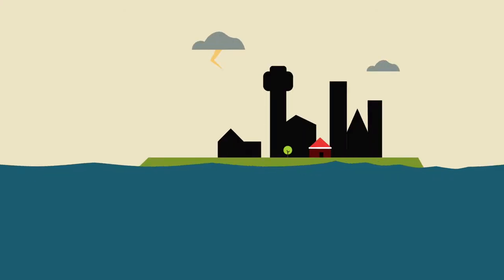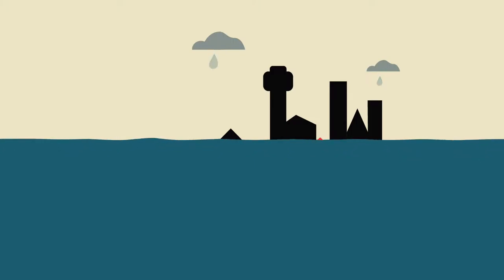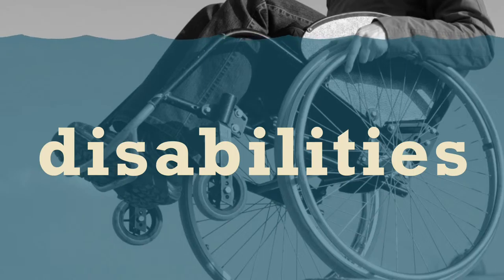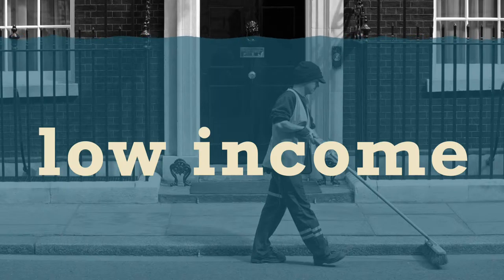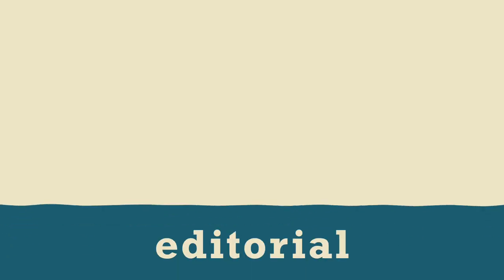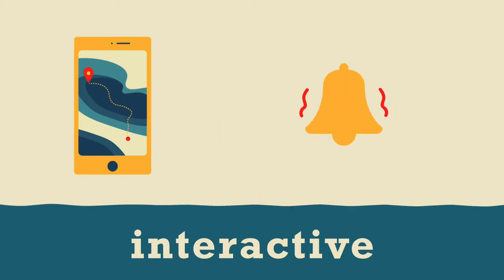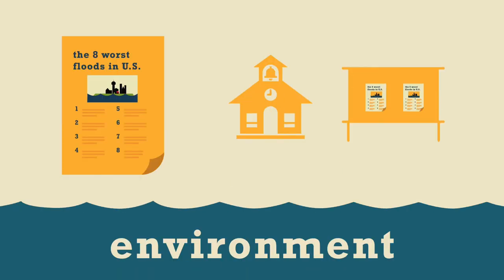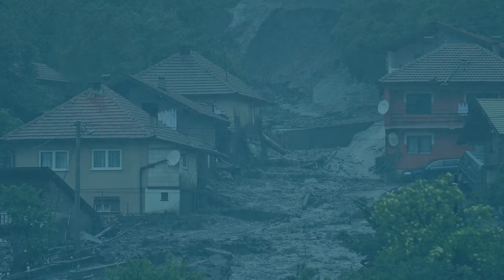15FA chen yuguo mpv—flood design video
This is a proposal for my final project in my graduate school! I am a graphic designer that want to use design tools to help people who suffer from floods.